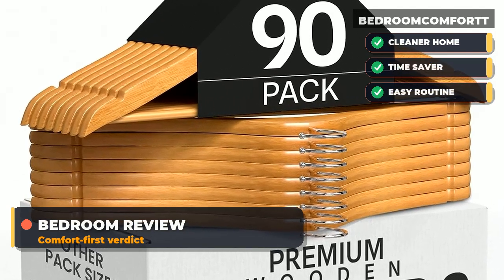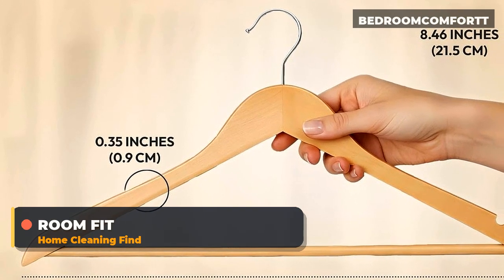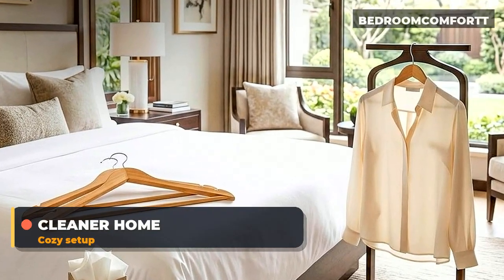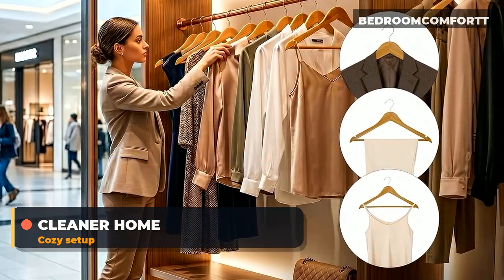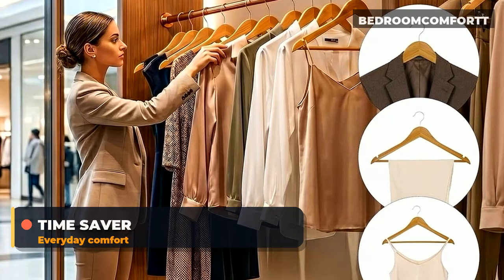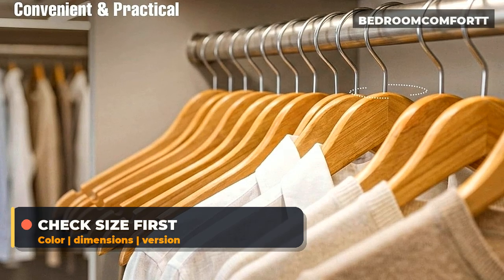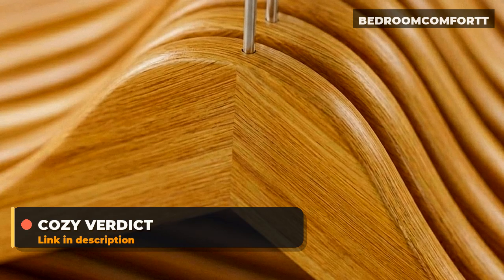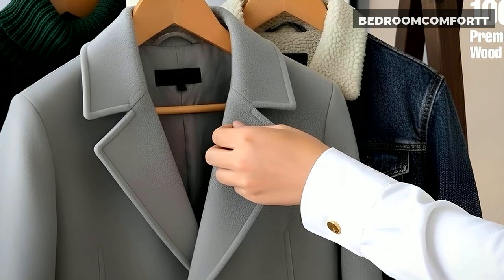Utopia Home Wooden Hangers Slim Suit Review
I'm reviewing the Utopia Home Wooden Hangers, a product that caught my attention for its potential to bring more comfort and organization to our bedrooms. In this review, I'll be sharing my thoughts on these slim suit hangers. These hangers stand out for their ability to save space and make our daily routine easier, making them a great option for those who value a cleaner home and more free time. They're suitable for anyone looking to optimize their closet space and simplify their morning routine. They can be a useful addition to any cozy home. 🔗 View on Amazon Bedroom comfort notes: - Cleaner Home - Time Saver - Easy Routine Product details mentioned: • Wooden Coat Hangers For Closet - These wooden hangers for clothes are made from solid wood to hold jackets, shirts, and suits with • Closet Hangers With Rotating Hook - The 360° chrome hook rotates smoothly, giving easy access to every garment without removing th • Non Slip Hangers - These wooden shirt hangers space saving design features precise shoulder notches that hold dresses, tank tops, • Closet Organizer Hangers - The wooden pants hangers space saving maximize closet capacity while keeping shirts, trousers, coats, p • Versatile Function - These wood hangers serve multiple purposes for pants, suits, sweaters, jeans & other strappy clothes. --- 🤖 AI Disclosure: The voice and script in this video are AI-generated. Product details come from Amazon.com. ⏱️ Chapters: 0:00 Intro 0:27 Who It's For 0:51 Key Feature 1:16 Key Feature #2 1:40 What To Check Before Buying 2:04 Final Verdict 2:30 Final Thoughts